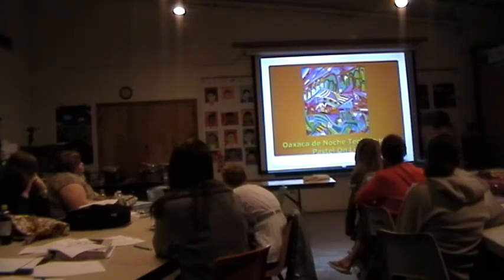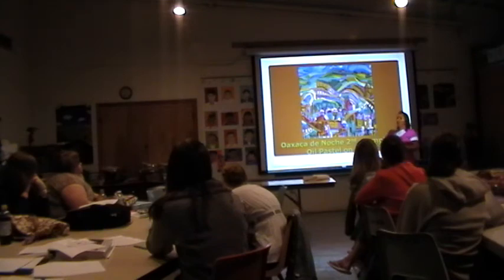Elementary Art Education Sec 02